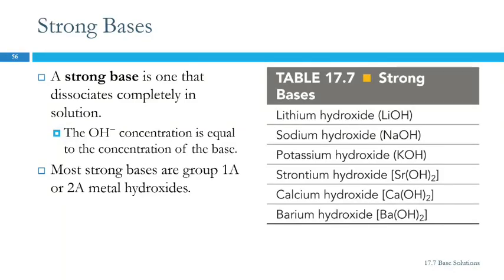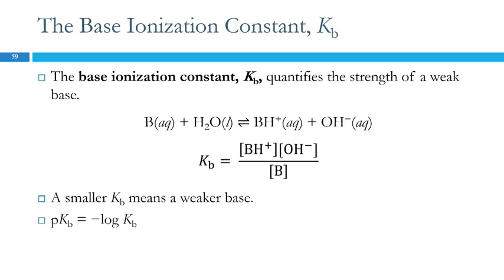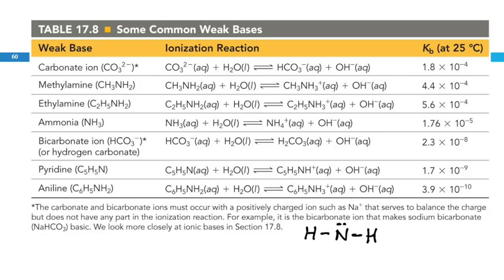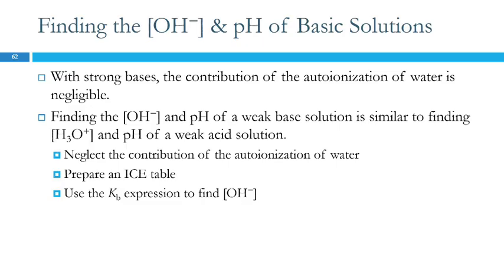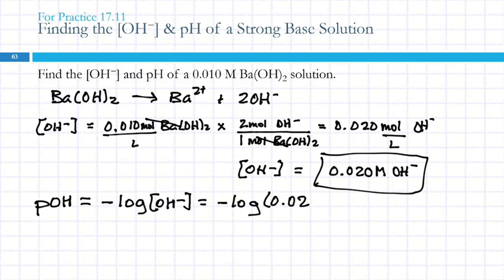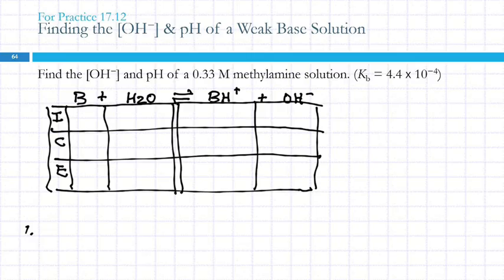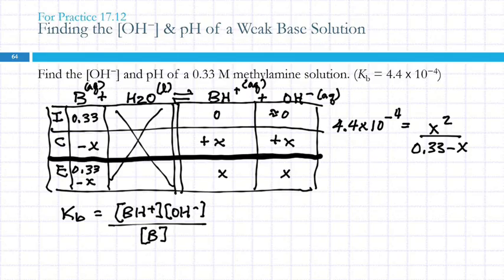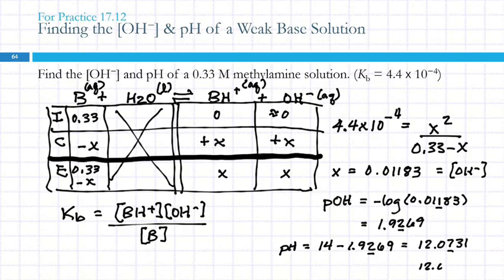17.7 Base Solutions